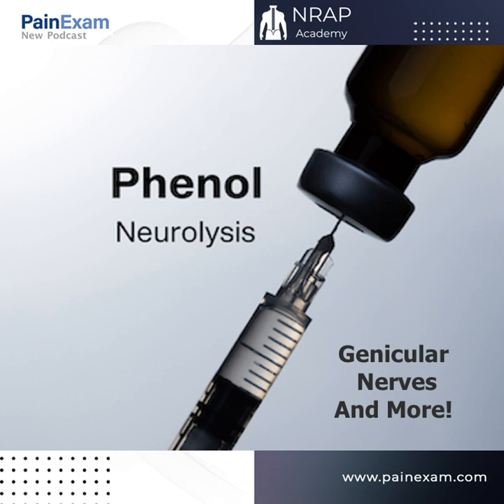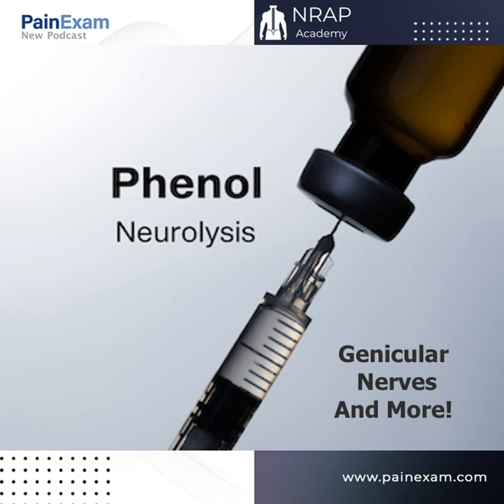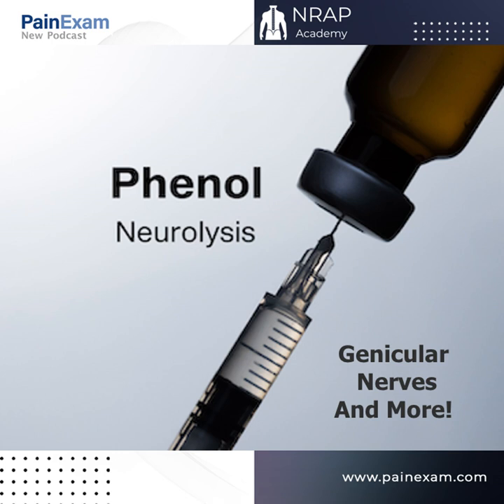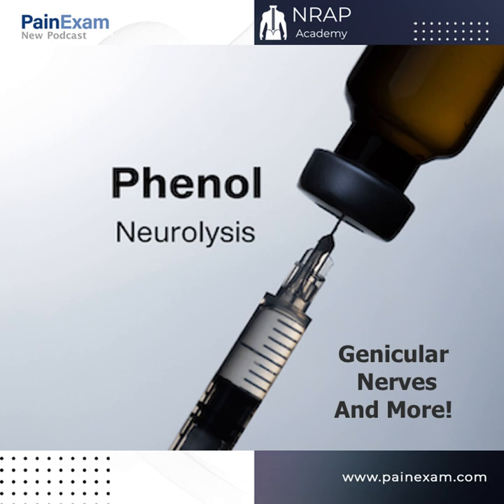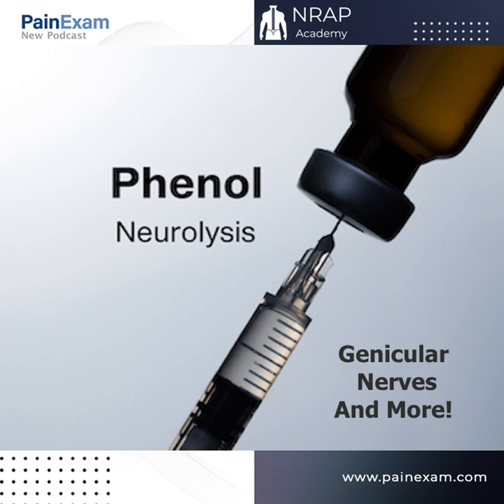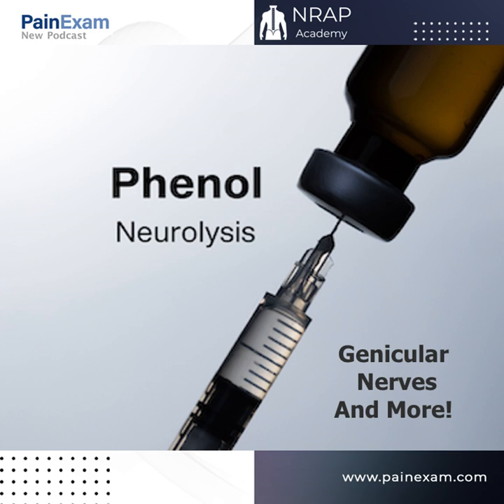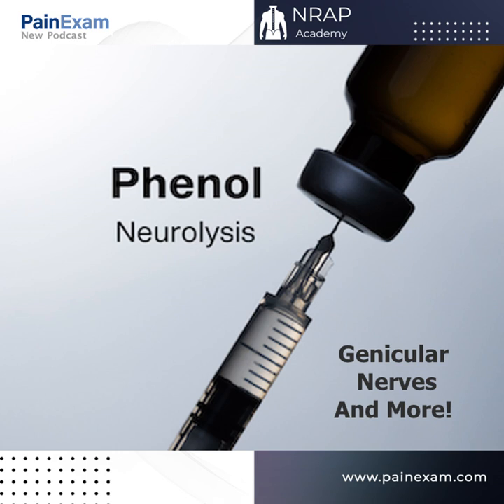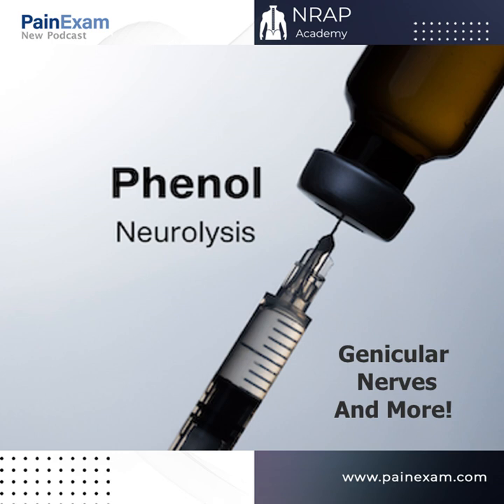Phenol Neurolysis and the Genicular Nerve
David Rosenblum, MD Garden City and Brooklyn Pain Physician, world renown for his work on the PainExam Podcast, PainExam Pain Management Board Review and NRAP Academy's Continuing Medical Education Programs , discusses

  •  Genicular Nerve Ablation with Phenol

  •  The history of phenol

  •  The mechanism of action

  •   Indications

  •   Complications

  •   Clinical concerns when considering neurolysis with phenol
Claim CME Credit The CE experience for this Podcast is powered by CMEfy - click here to reflect and earn credits

Ultrasound Workshops and Courss

Ultrasound Guided Regional Anesthesia and Pain Medicine NYC- July 19, 2023

Ultrasound Guided Regional Anesthesia and Pain Medicine NYC- August 19th, 2023

Ultrasound Guided Regional Anesthesia and Pain Medicine- Sept 15, 2023, San Juan, PR

References D'Souza RS, Warner NS. Phenol Nerve Block. [Updated 2023 Jan 8]. In: StatPearls [Internet]. Treasure Island (FL): StatPearls Publishing; 2023 Jan-.  Risso CR e tal.Chemical Ablation of Genicular Nerve with Phenol for Pain Relief in Patients with Knee Osteoarthritis: A Prospective StudyVolume21, Issue4 . April 2021Pages 438-444